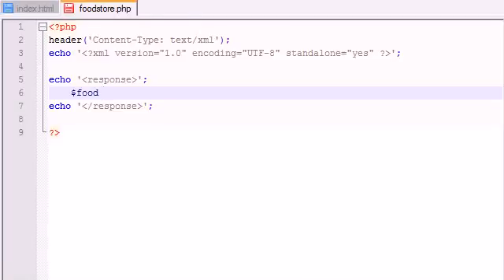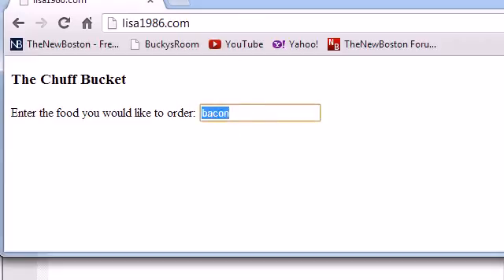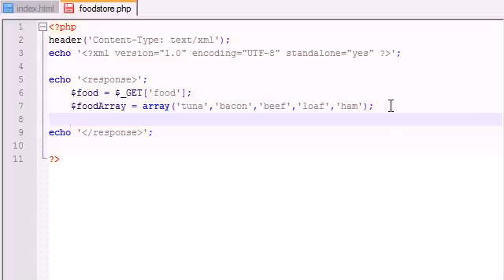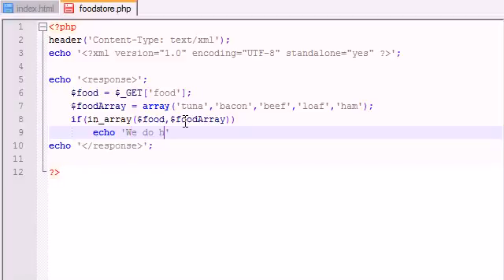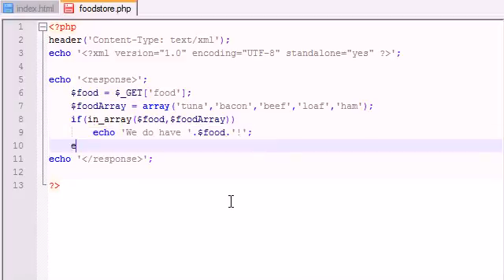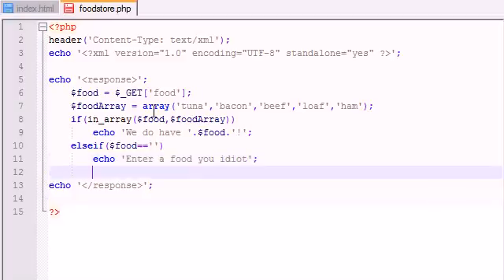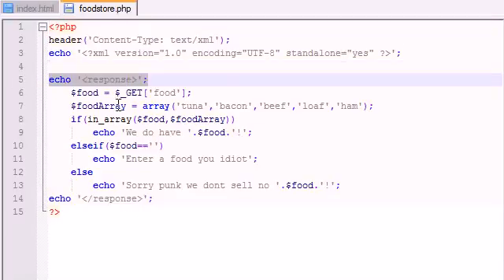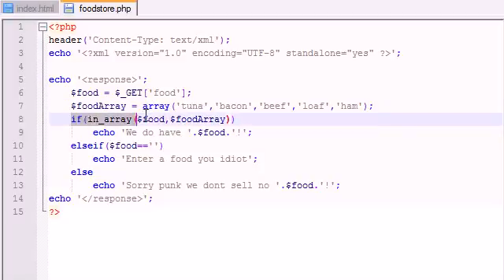AJAX Tutorial 5 Creating the Content for the XML File